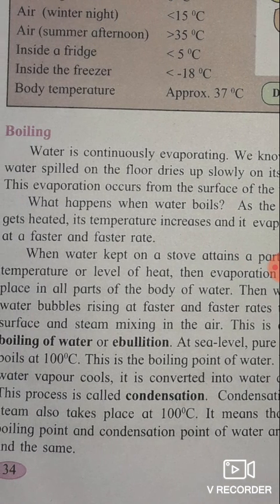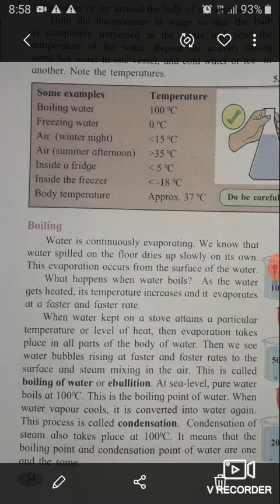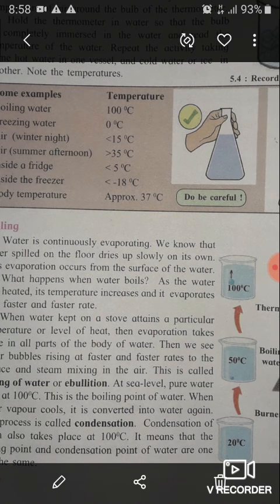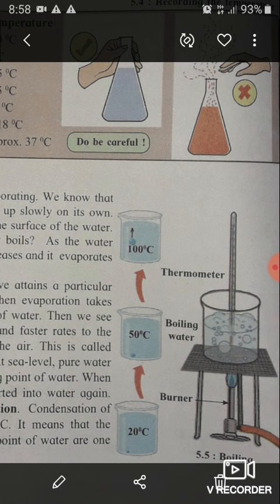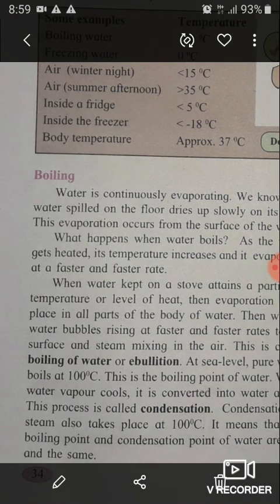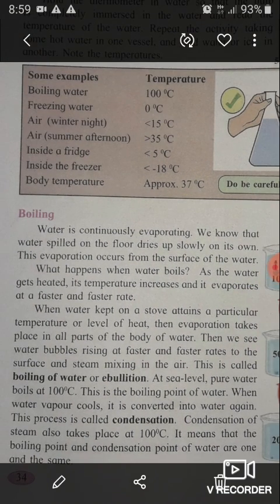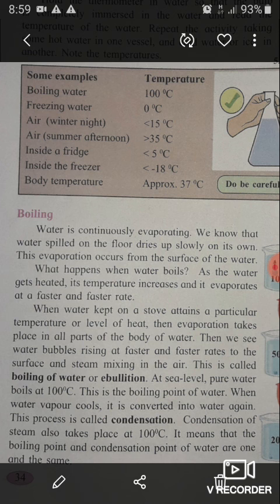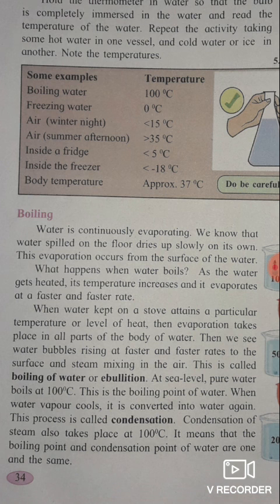8 October 2020